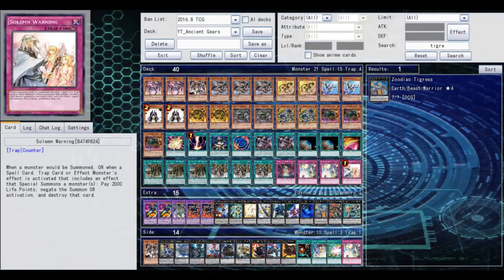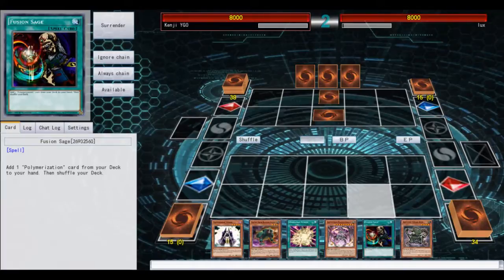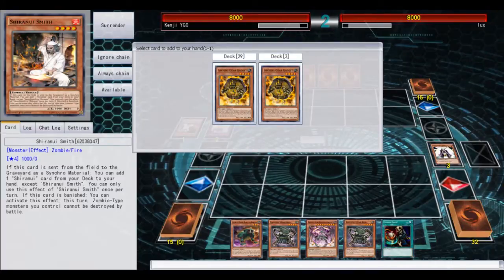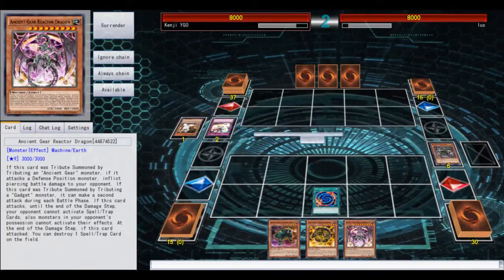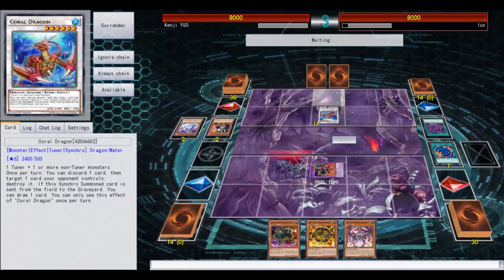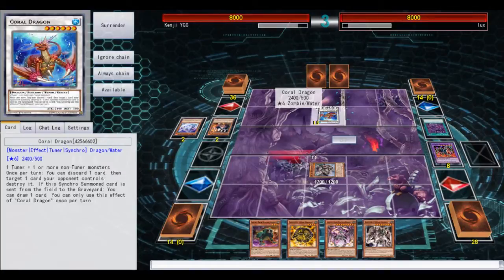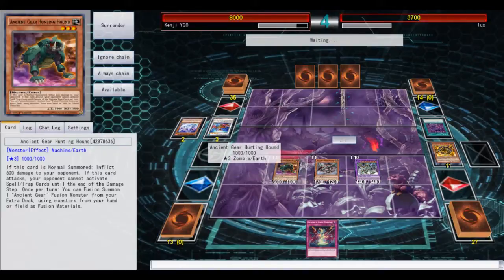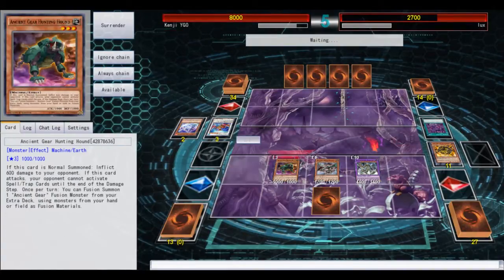Ancient Gears vs Shiranui Live #3